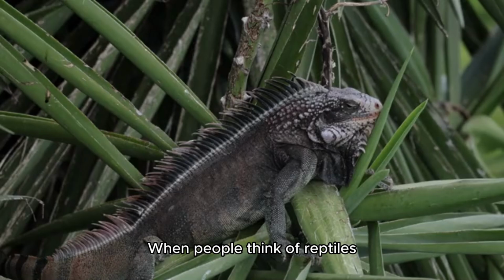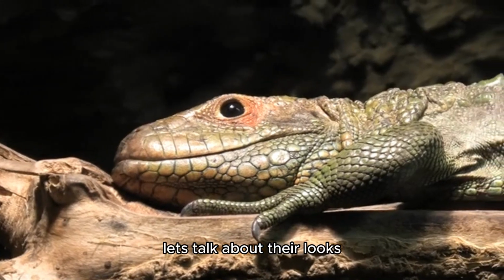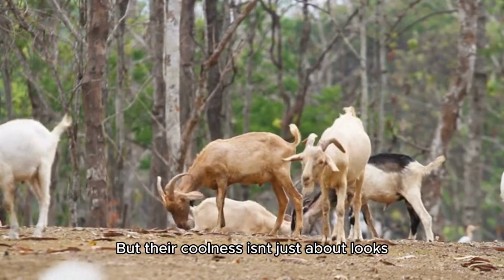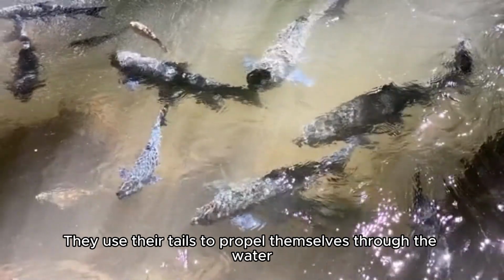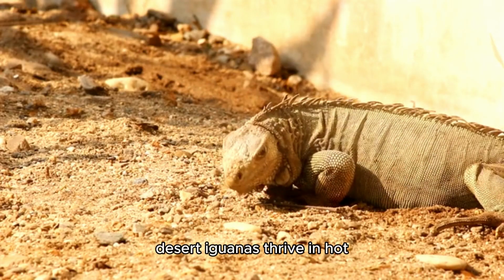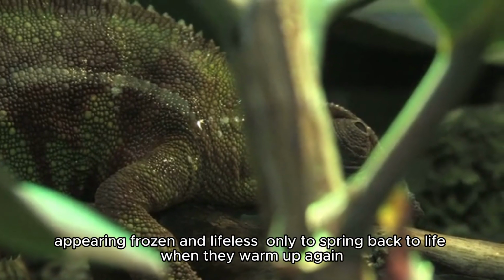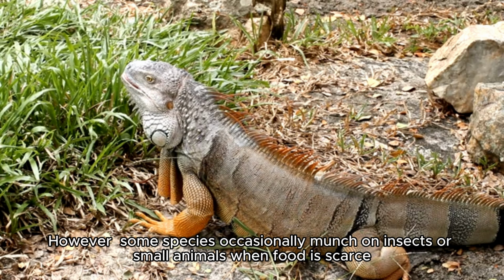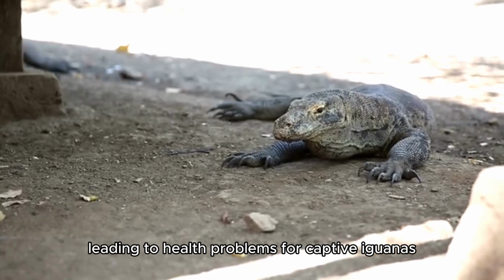Why Iguanas Are Cooler Than You Ever Imagined